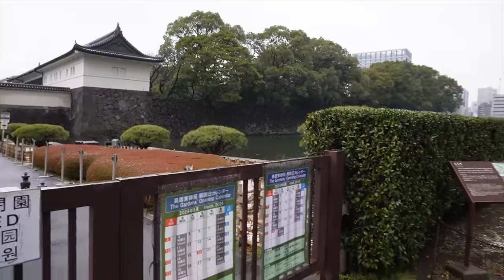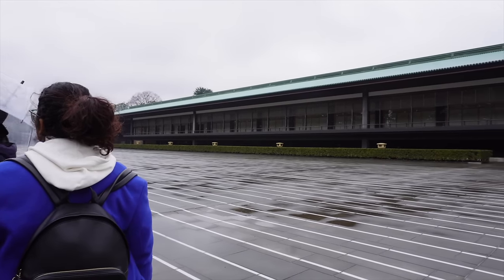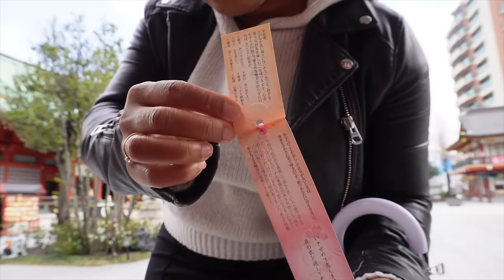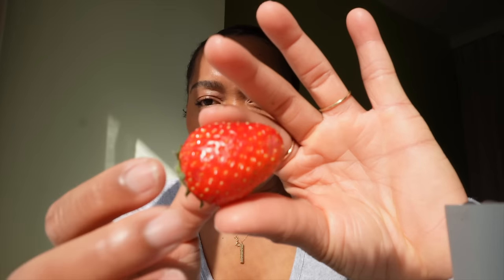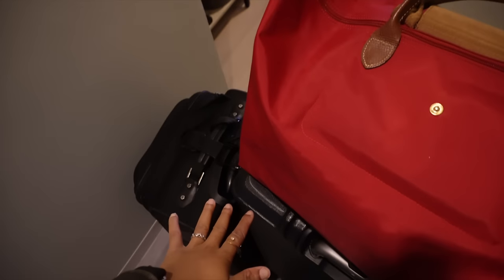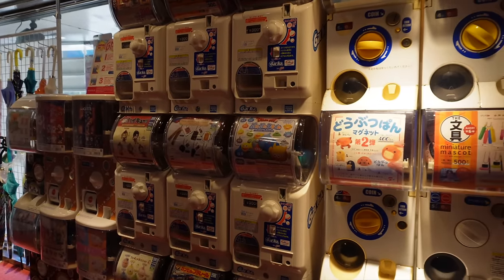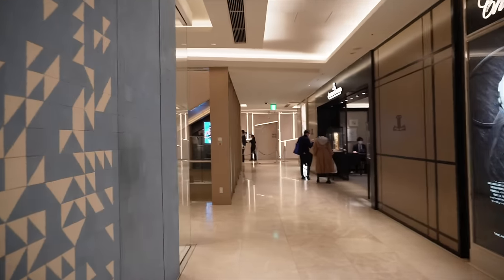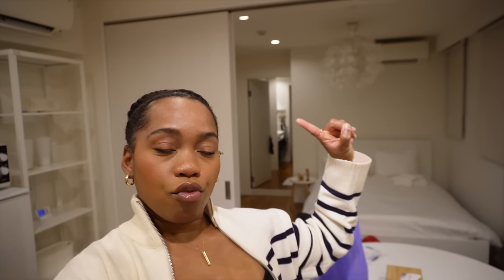Tokyo Japan Vlog P.2 | Imperial Palace, Cherry Blossom, Sushi, Karaoke, Ginza, + Omoide Yokocho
Come Explore Tokyo Japan with me Part 2

♡ CHAPTERS
0:00 Intro
0:45 Free Walking Tour / Imperial Palace In Tokyo
5:32 Tonkatsu Ramen in Akihabara
10:44 Kanto Shrine
13:55 Conbini Hau + Mommy's Birthday
20:47 Night Out In Tokyo + Omoide Yokocho
25:55 Chit Chat + Leaving The Air bnb
29:06 Shopping in Ginza | Ginza Six + Uniqlo + Hakuhinkan Toy Park etc
39:09 My New Air bnb + Solo Dinner Night Out in Roppongi | Tonkatsu
48:39 My Friend From Uni + Yakiniku & Karaoke For The First Time + Cherry Blossom
58:11 Air bnb Tour
1:05:40 Breakfast in The Park +Hie  Shrine & Red Tori Gates
1:18:16 My First Sushi Experience + Back Shopping In Harajuku
1:29:59 Getting Ready For My Flight Back To The New York
1:32:46 Outro

♡ AMAZON STOREFRONT

♡ MUSIC
⊹ Check My Soundcloud Likes for more

♡ ABOUT ME
⊹ Bicana Brown
⊹ 27
⊹ Jamaican